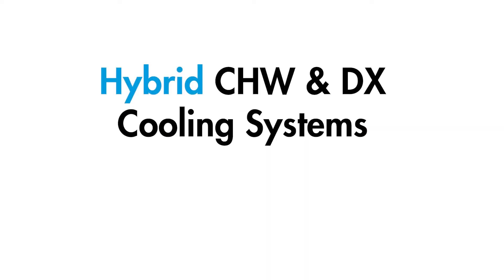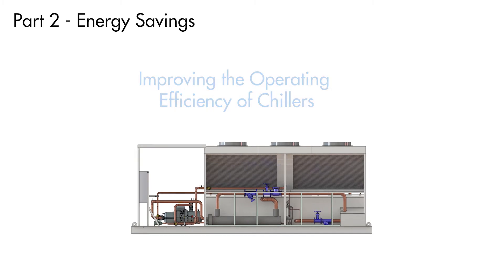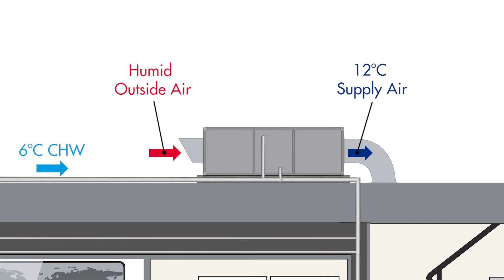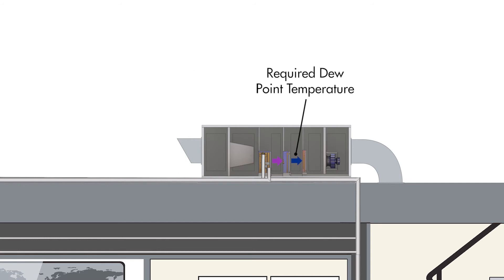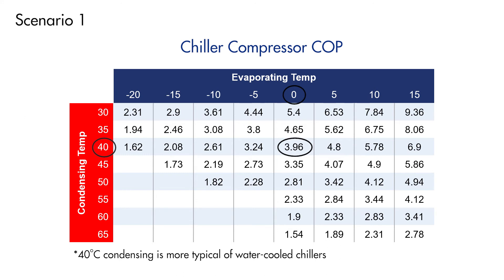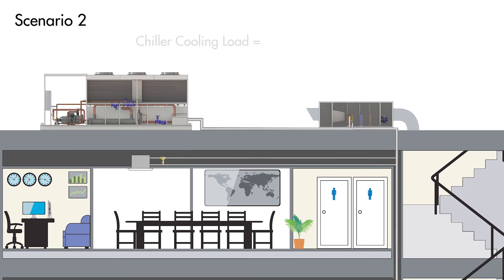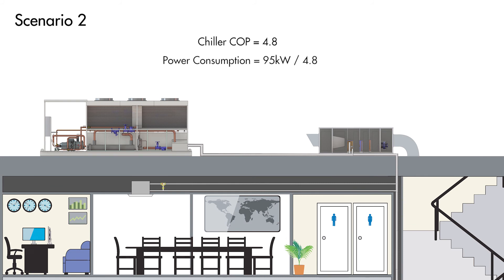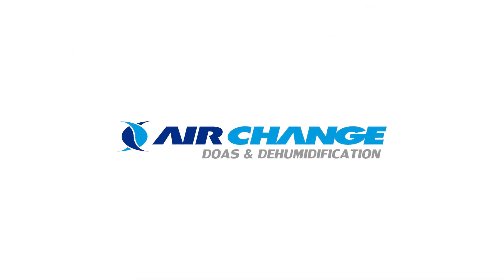Hybrid CHW & DX Cooling Systems Part 2: Improving Chiller Operating Efficiency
Air Change Precise Control Units can incorporate chilled water coils alongside DX refrigeration to form a hybrid cooling system.

In this video, Part 2 of Hybrid Chilled Water and DX Cooling Systems, we will cover how hybrid PCUs can save energy by improving the efficiency of chillers, particularly those that are operating in humid climates.